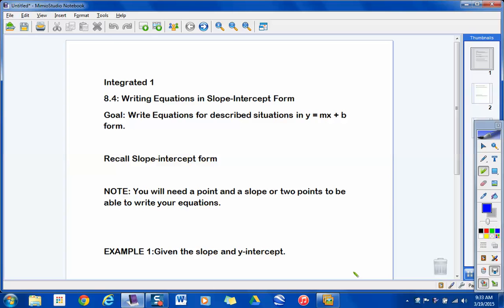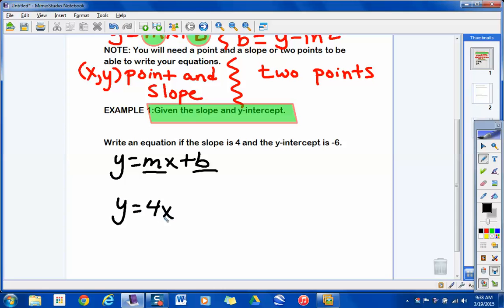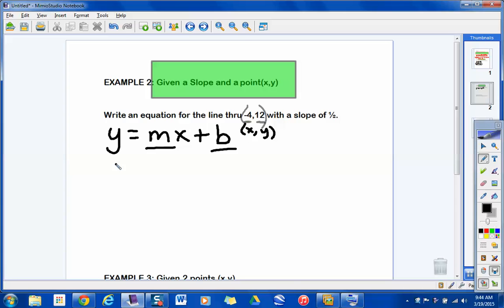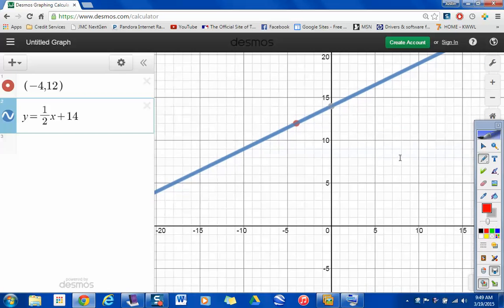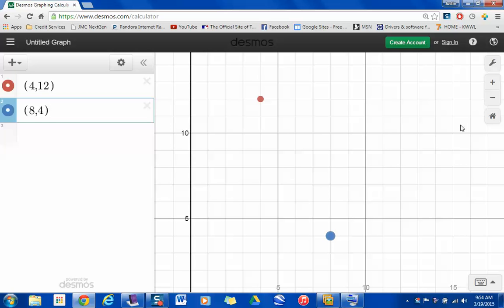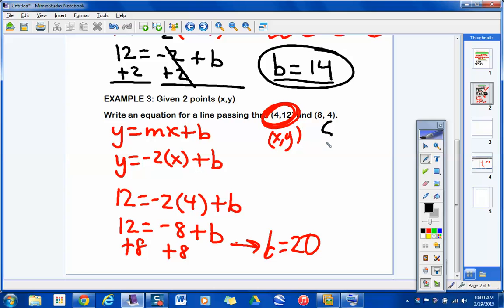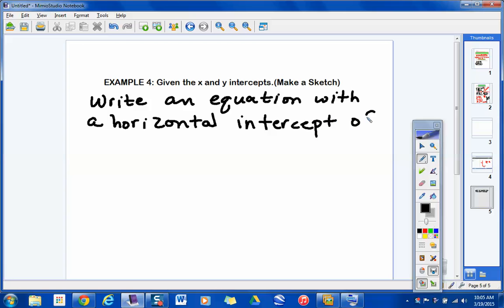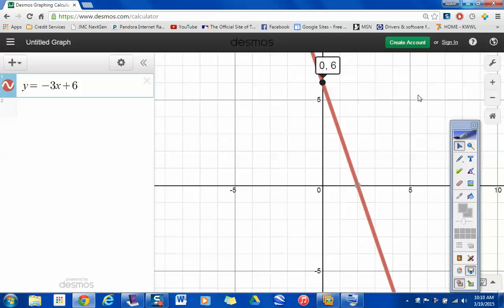Integrated Math 1 (8.4) Lesson